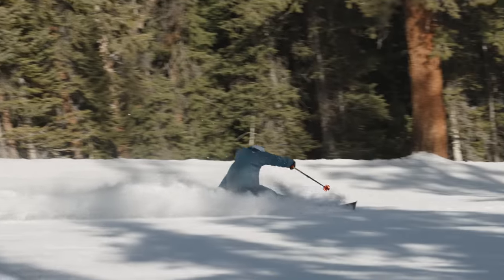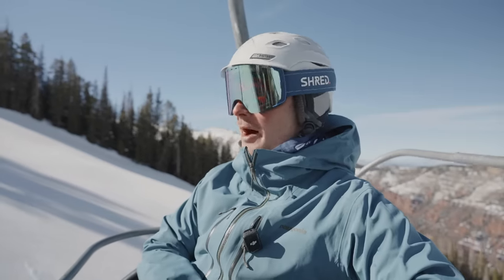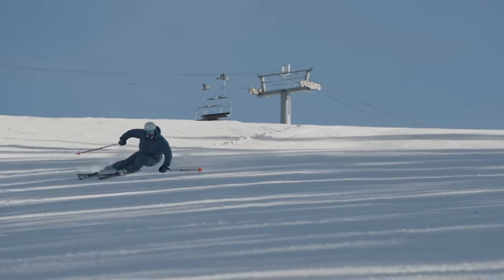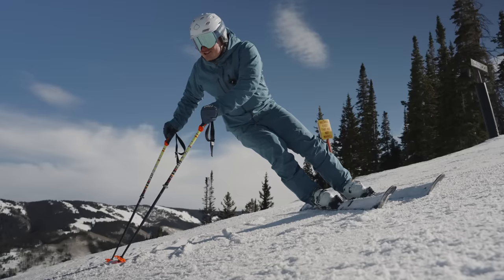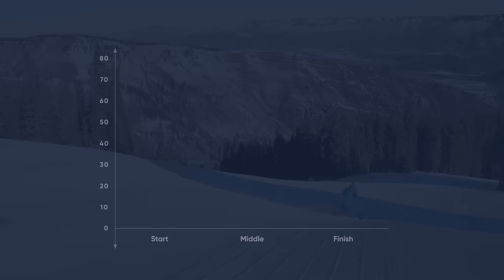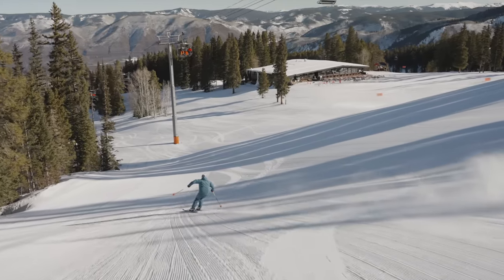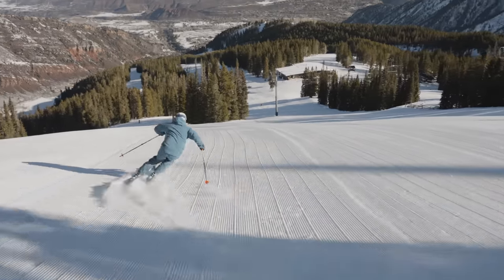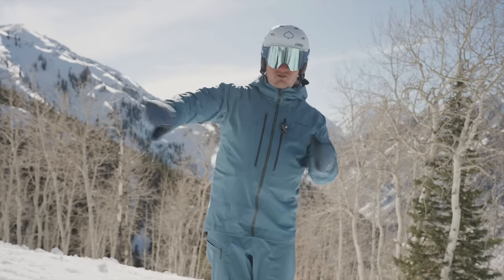How to increase your edge angle | Advanced ski carving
In this video, Tomas Mical, level 4 ski instructor, Aspen pro and Carv Performance Insitute instructor shows us to how ski with a high edge angle. It's a topic that comes up a lot at Carv. Most of us aspire to look like Tomas when we ski - and the Carv system is always pushing you to ski with a dynamic, stable turn - but the clue is in the 'stable' part.

The secret to skiing like Tomas isn't just 'getting low' or pushing it at the apex. The thing is, high edge angles are just the output, and it’s knowing the input that’s the tricky bit.

It's all about two other metrics in Carv - Early Edging and Early Weight Transfer.

Two subtle but powerful Carv metrics are key to mastering the art of high edge angles. To score well, you'll need to use these skills much earlier in the turn than you might think.

Tomas Mical breaks down how Carv's Early Weight Transfer and Early Edging metrics actually work, and how to put them into your technique so you can make turns like his.

Watch the video to get his tips and drills for getting your "ass to the grass".

0:10 Intro
1:05 Early Weight Transfer
3:30 Early Weight Transfer Drill
4:39 Early Edging
6:06 Early Edging Drill
8:05 Summary

With thanks to Aspen Highlands and Aspen SkiCO
Skier: Tomas Mical
Tracking sensors: Carv